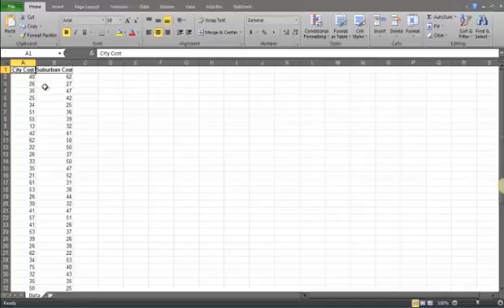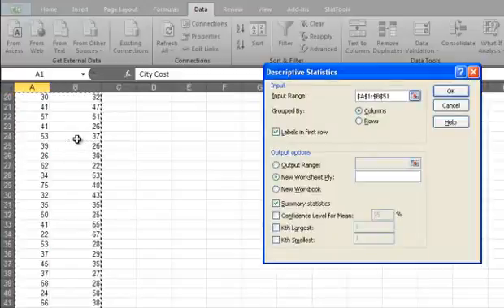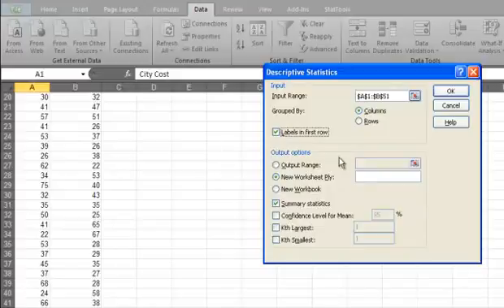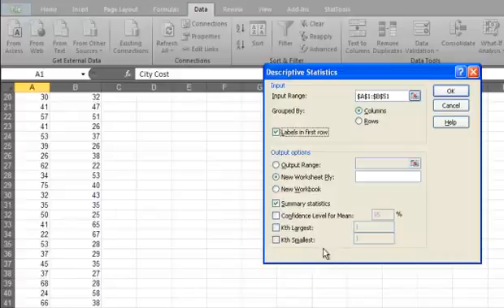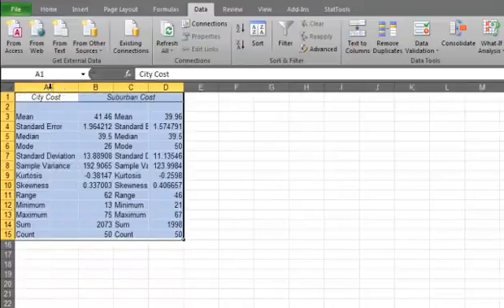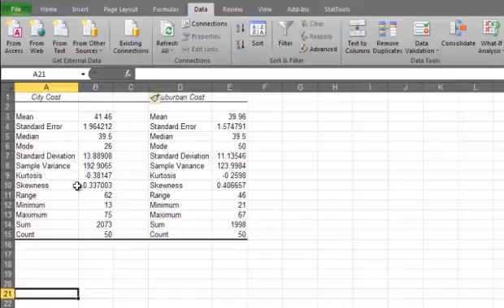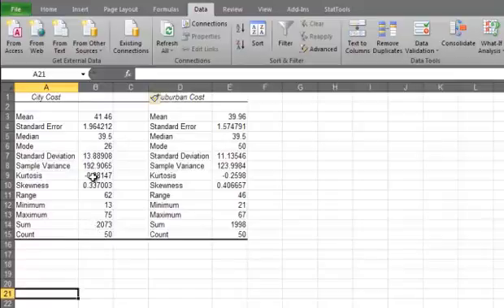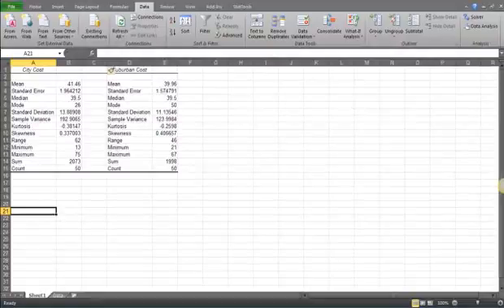Block 2-5 Descriptive Stats in Excel